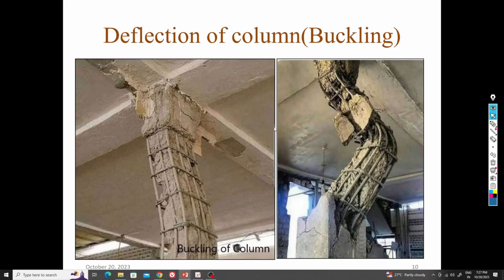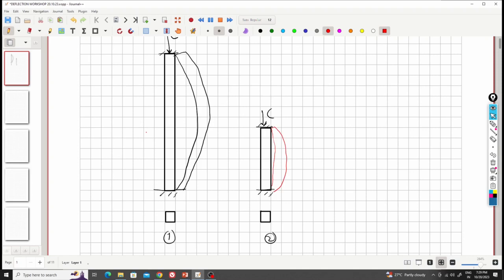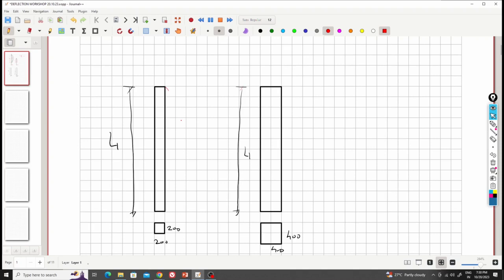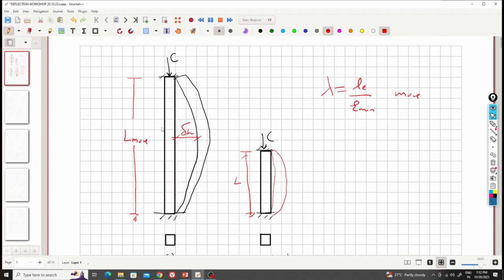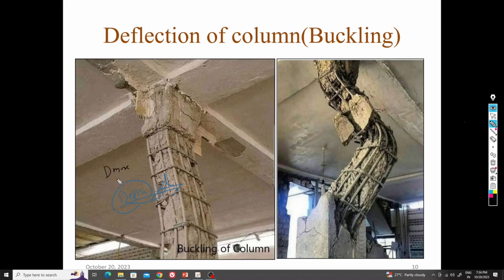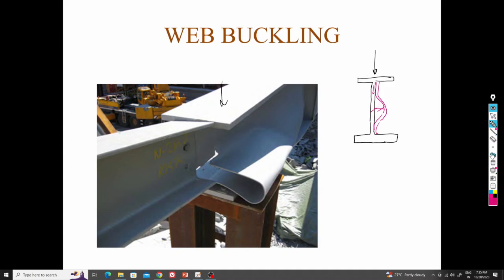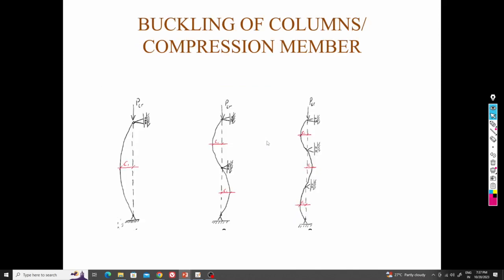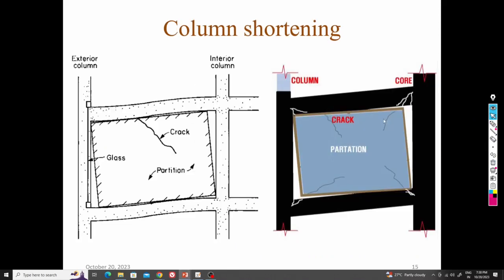Understanding the Deflection of Structures: Practical Insights for Civil Engineers | Part 2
In this video, we delve into the intricacies of deflection analysis, providing real-world examples and hands-on insights that go beyond textbooks. Our experienced instructors guide you through practical scenarios, enabling you to understand and master the principles of deflection in various structural elements.

🔍 Topics Covered:

Fundamentals of Deflection
Types of Loads and Their Impact
Practical Calculation Methods
Case Studies from Real Projects
Tips for Deflection Control in Design
Whether you're a seasoned professional or a student looking to strengthen your structural engineering skills, this video is tailored for you. Learning Beyond is committed to bridging the gap between theory and application, ensuring you gain the knowledge and confidence needed to excel in your field.

Ready to elevate your understanding of deflection in structures? Hit play and let's learn beyond together! 🚀🔧